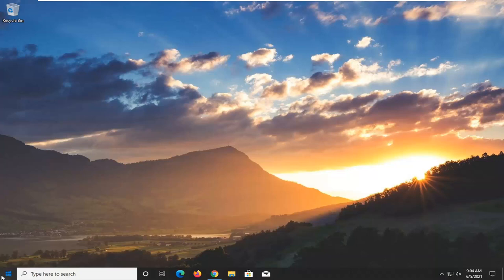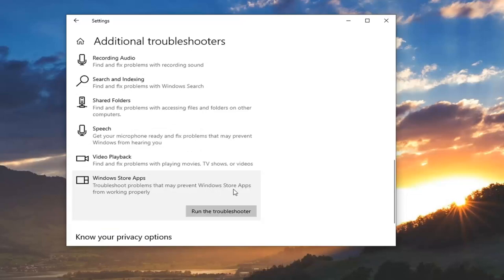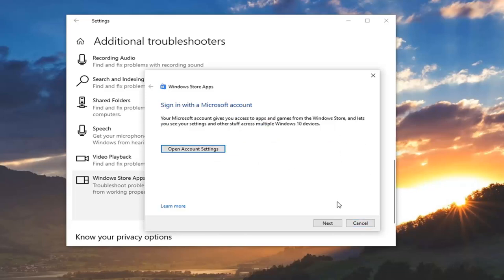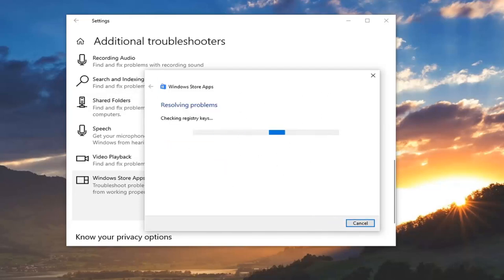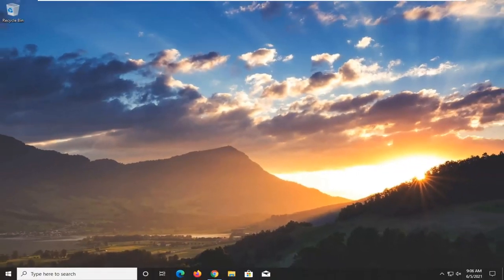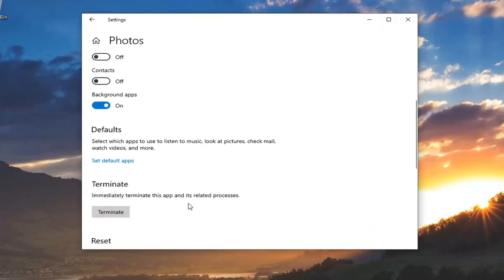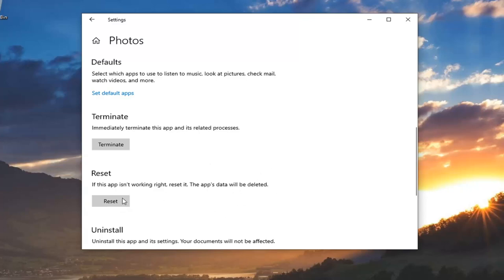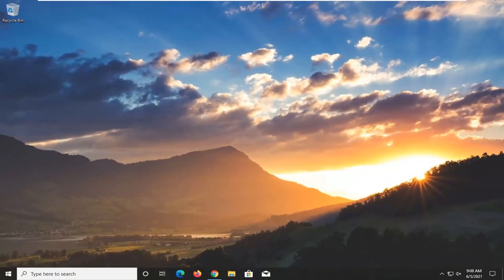Windows 10 Photos App Crashing with File System Error FIX [SOLUTION]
Are you trying to open up a picture on your Windows 10 PC and you get an error message saying File system error message with an error code (-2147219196) at the end?

Some Windows 10 users are reporting an error when they open an image with the Photos app, the app crashing and they are unable to view that image. The app may simply crash or you may see a File system error followed by some numbers. So, let us see how to fix this issue with the help of some simple solutions.

You might see a File system error 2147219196 when trying to open pictures via the Windows Photo App. In some cases, you might also see this error when trying to open other Windows apps like Calculator etc. This File system error (-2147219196) is only on Windows 10 and it will prevent you from using a certain app (in most cases your photo app) or a group of apps.

This Photos app file system error issue is more common than you might think.

Issues addressed in this tutorial:
windows 10 photos app crashing when importing
photos app crashing windows 10
photos app crashing on windows 10